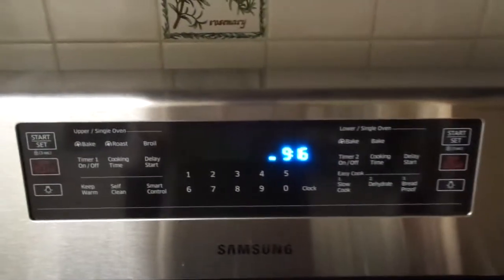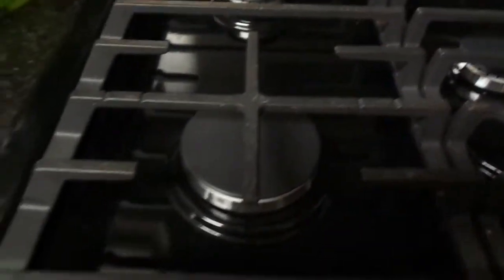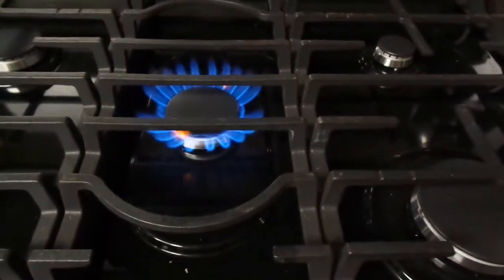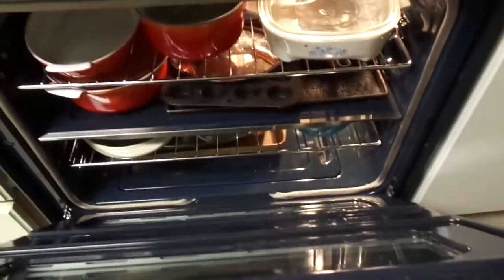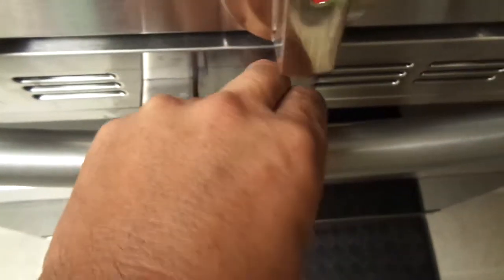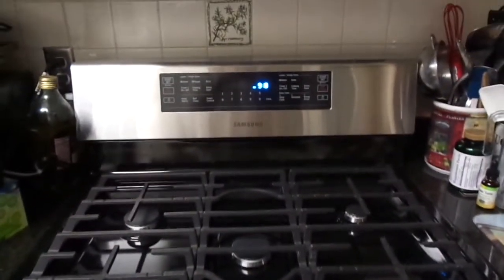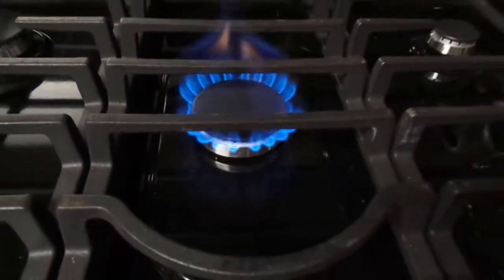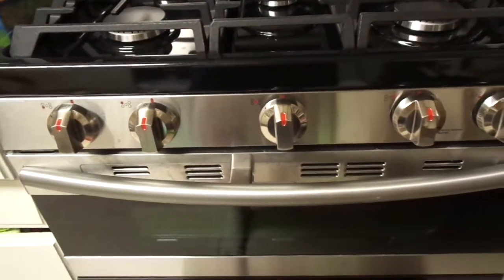Samsung Range model NX58M6850SS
Our new Samsung 30 inch 5.8 cu. ft.  dual door, 5 burner, dual convection, self cleaning, stainless steel range.

I go through the features of our new range, showing the quality, ease of use and functions.